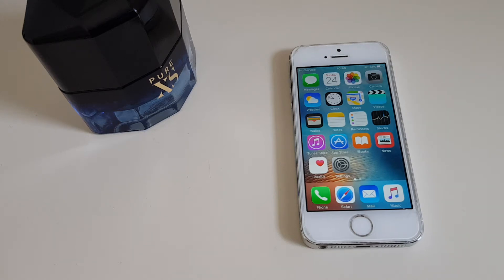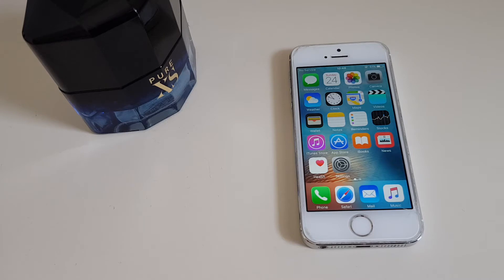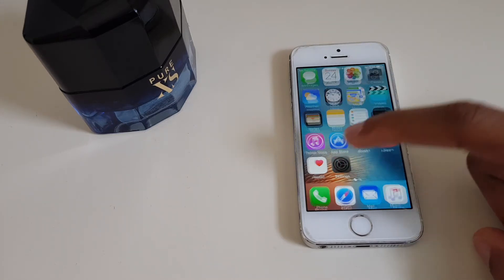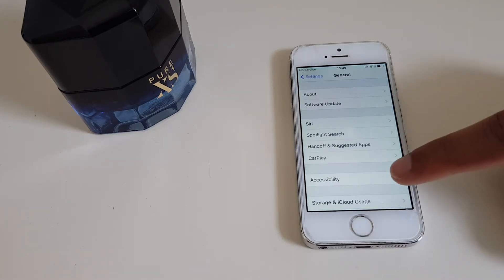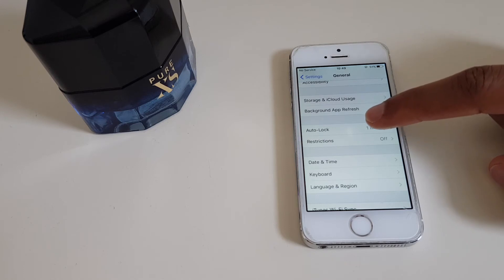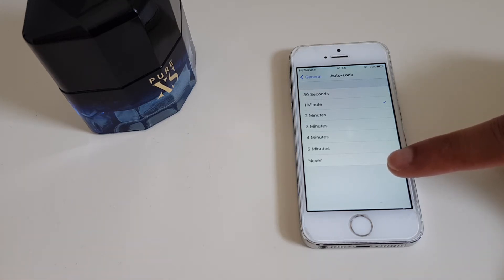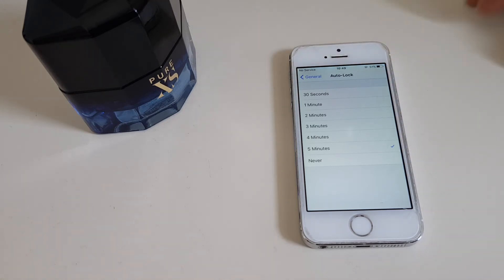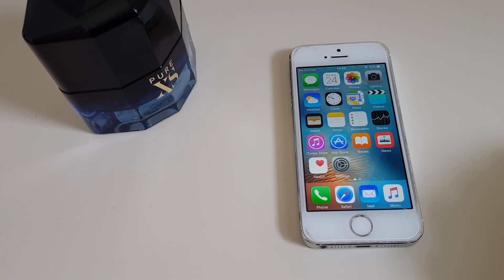iPhone 5s How to Change - Screen Lock Time - Autolock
Simple to follow video showing you how to change the autolock time so you don't have to keep putting in your password.

iPhone 5s case